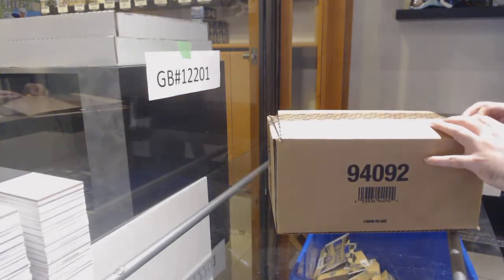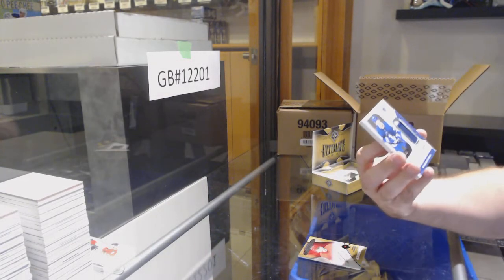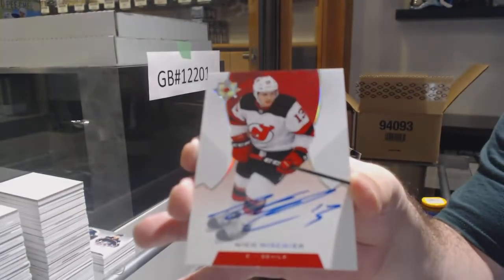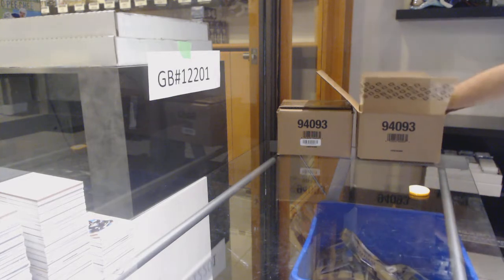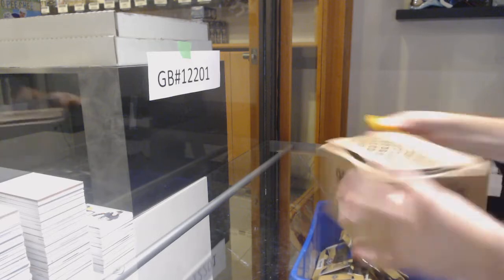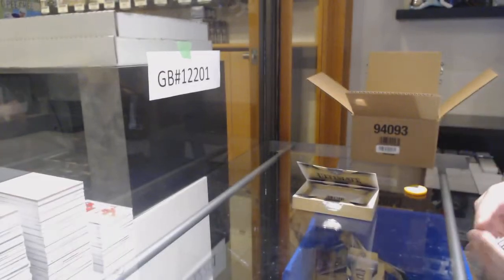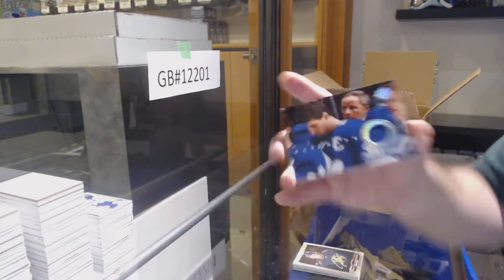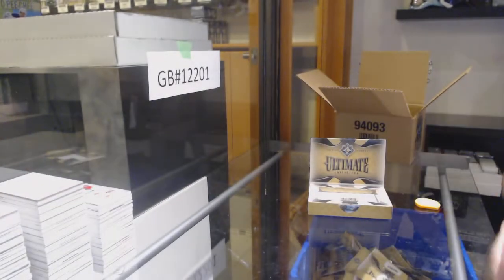19-20 Upper Deck Ultimate Hockey 16 Box Case Break - C&C GB #12,201